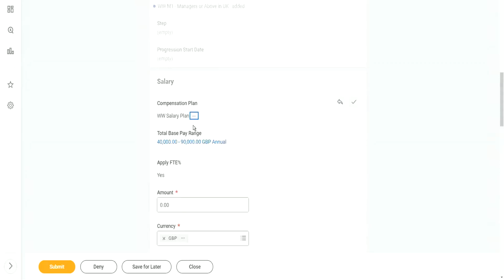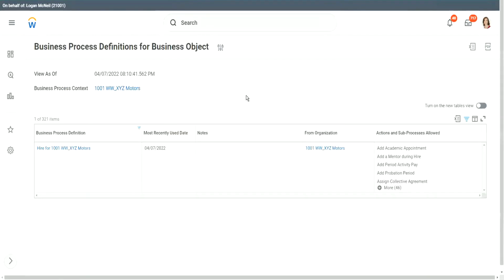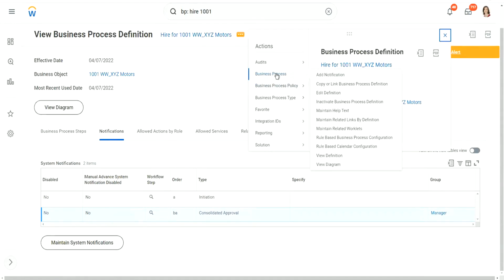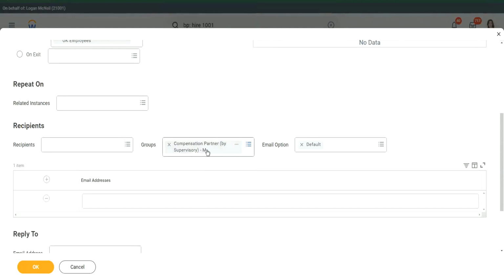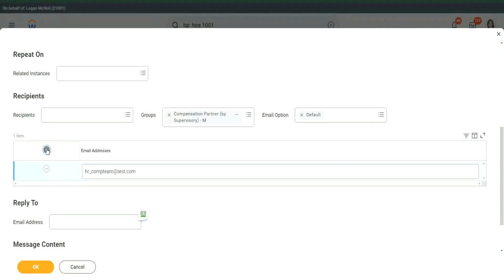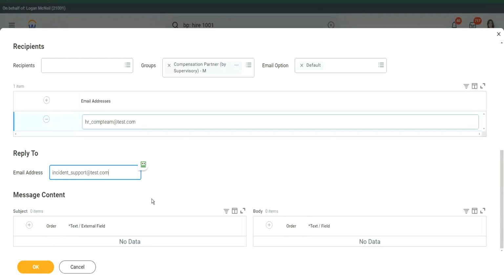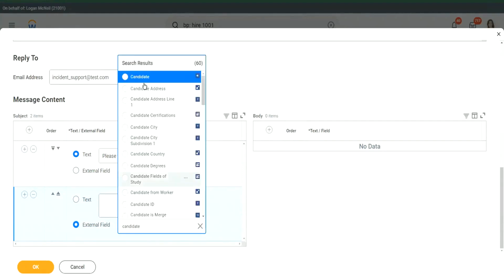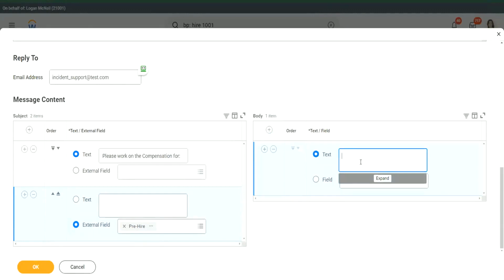Business Process Notifications in Workday part 1